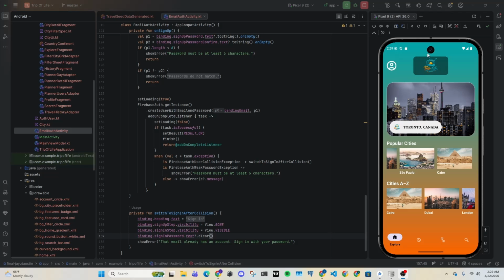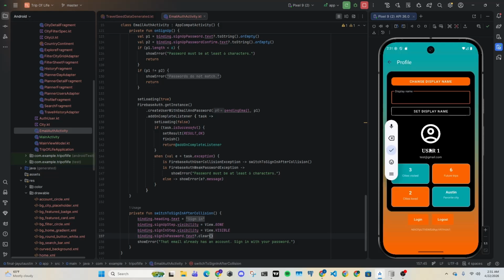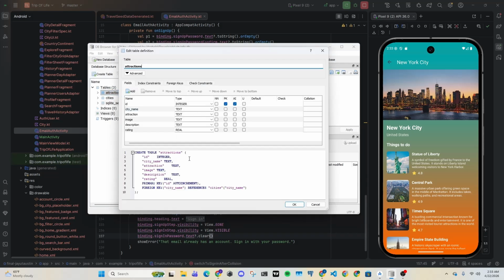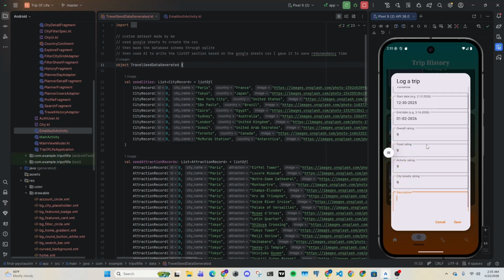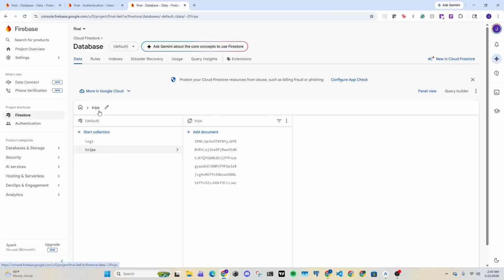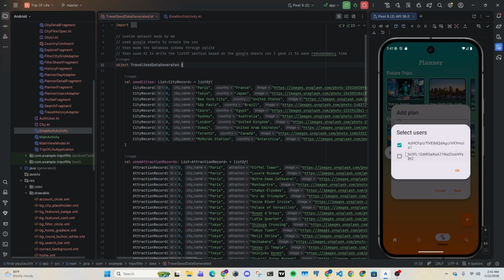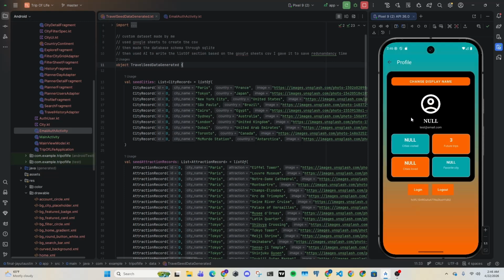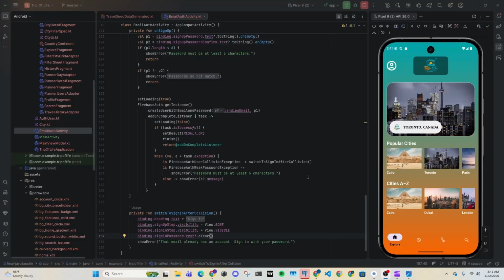Jay's Android Programming Final Demo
Final Project Video Demo